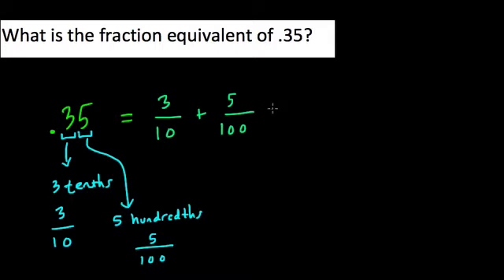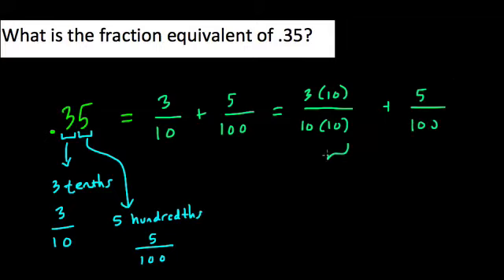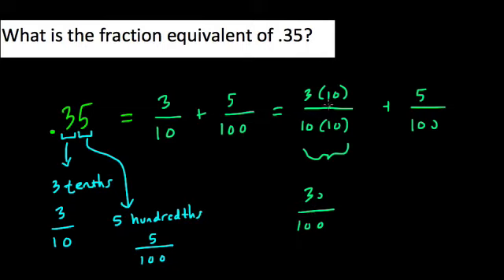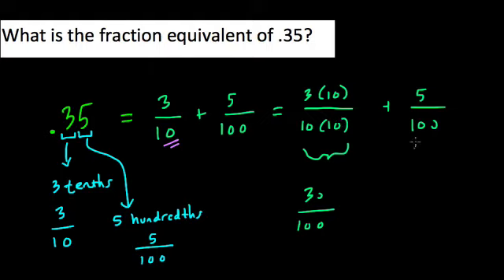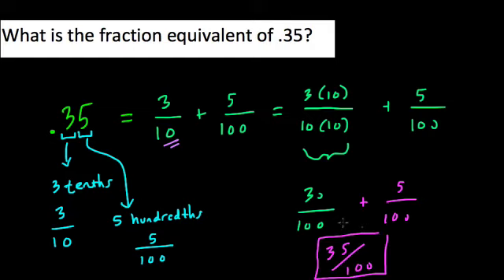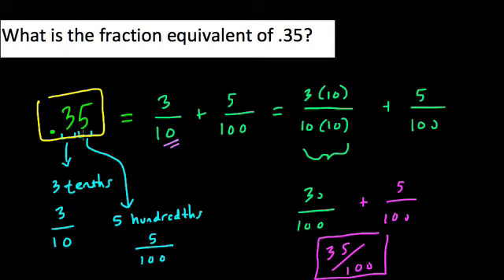#1 part 2 Convert Decimals to Fractions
Convert decimals to fractions using the simple concepts of place value